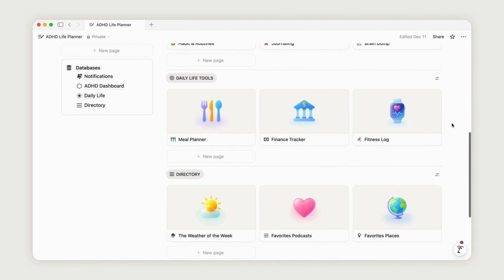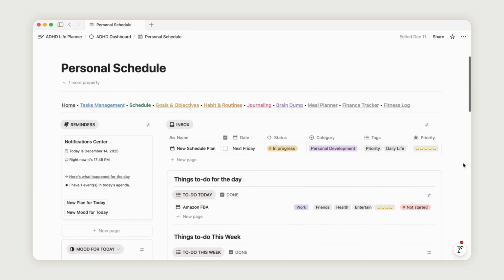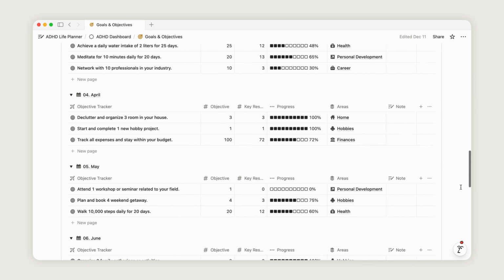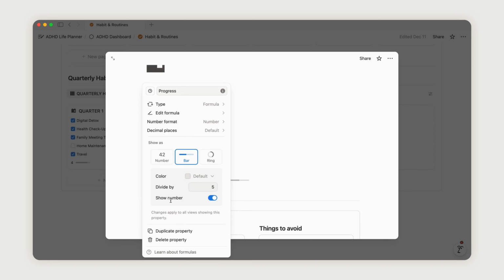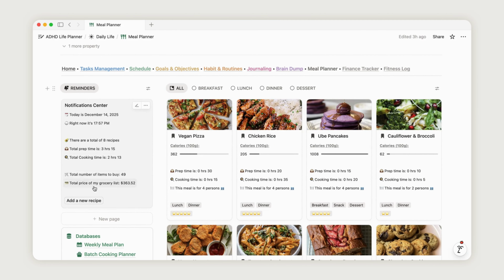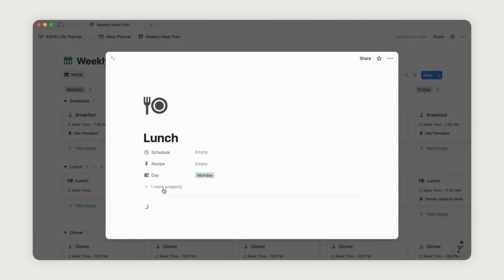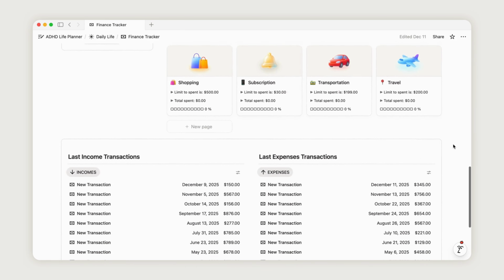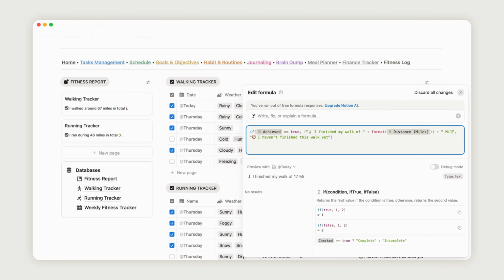ADHD Life Planner 2026 for Notion | Free Download & Full Walkthrough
Welcome to the full walkthrough of the ADHD Life Planner 2026 for Notion. This all-in-one planner is designed to help you manage your tasks, goals, habits, meals, finances, and fitness—perfect for anyone with ADHD or anyone who wants to organize their life in a simple, stress-free way. Say goodbye to scattered notes and mental clutter, and take control of your day-to-day life with this fully structured planner. 💡✨

⏱️ Timestamps

00:26 Tasks Management
02:14 Personal Schedule
04:07 Goals & Objectives
04:57 Habits & Routines
06:36 Journaling
07:23 Brain Dump
08:11 Meal Planner
12:34 Finance Tracker
13:51 Fitness Log

What You’ll Learn in This Video:

1️⃣ Tasks Management – Learn how to organize your projects, track progress, and manage your time efficiently. The dashboard updates automatically, giving you a clear overview of your daily tasks and overall project status.

2️⃣ Personal Schedule – Plan your daily, weekly, and monthly events with ease. Add reminders, priorities, and moods to stay on top of your calendar without feeling overwhelmed.

3️⃣ Goals & Objectives – Set and track your goals by month and area. The progress bars update automatically so you can visualize your yearly progress at a glance.

4️⃣ Habits & Routines – Build consistency with habit tracking designed for ADHD. Track routines, log symptoms, and see your progress toward 100 percent completion.

5️⃣ Journaling – Organize reflections, thoughts, and ideas in one place. Automatic summaries help you track your entries across multiple areas.

6️⃣ Brain Dump – Capture all your ideas, notes, and creative thoughts to keep your mind clear and organized.

7️⃣ Meal Planner – Plan your meals, recipes, and batch cooking sessions efficiently. Track ingredients, calories, and serving sizes all from one dashboard.

8️⃣ Finance Tracker – Manage income and expenses, categorize transactions, and monitor your financial goals effortlessly. Budget info updates automatically for stress-free money management.

9️⃣ Fitness Log – Track running, walking, and overall fitness routines. Automatic reports give a clear overview of your weekly and monthly progress.

Why Use the ADHD Life Planner?

Stay organized without feeling overwhelmed
Track tasks, goals, habits, meals, finances, and fitness in one place
Boost productivity and consistency with ADHD-friendly features
Get visual progress and motivation from automated dashboards

📥 FREE DOWNLOAD: Get a free version of ADHD Life Planner here!